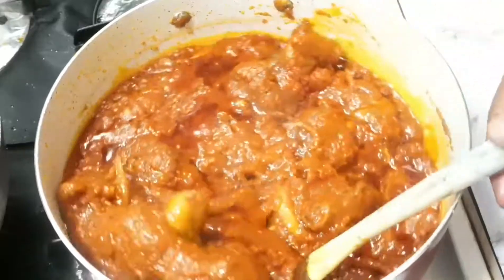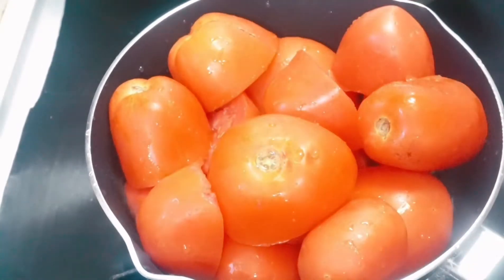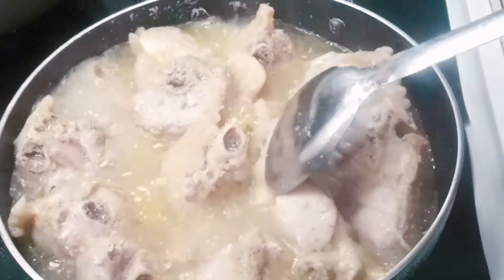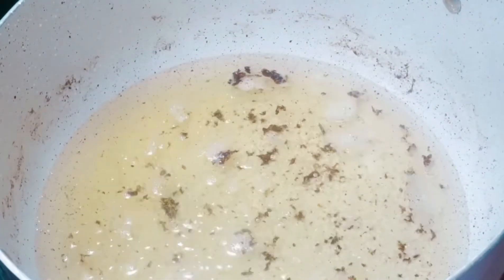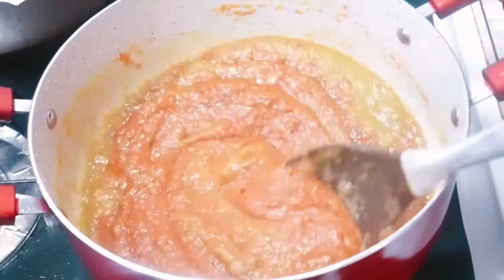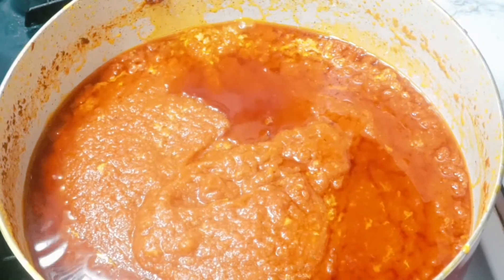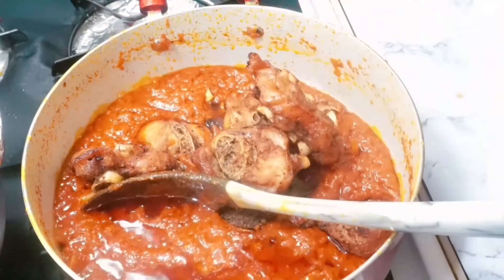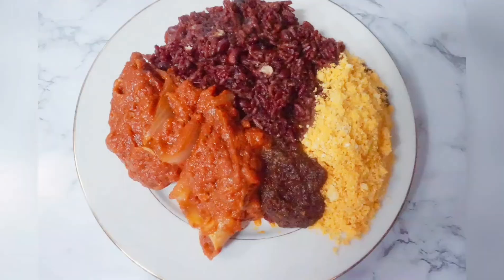TURKEY STEW ( This stew goes with everything; rice, yam, kenkey, waakye ) ghana food.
In this video you will learn about the process of making simple but delicious turkey stew to go with your rice, waakye, kenkey, yam etc. Leave your comment in the comment section below and also make sure you try this at home.
I make cooking looks easy so don't doubt yourself, give it a trial and you can do it. ghana food
Cooking

INGREDIENTS
 7 fresh tomatoes
1 big chopped onion for blending
4 scotch bonnet pepper
1 bell pepper
half inch ginger root
frozen Turkey I used the drumsticks
2 tablespoons ginger and onion paste
cooking oil
2 6oz tomatoe paste
1 big slice onion
2 shrimp tablet
onion powder
garlic powder
ginger powder
Adobe spice